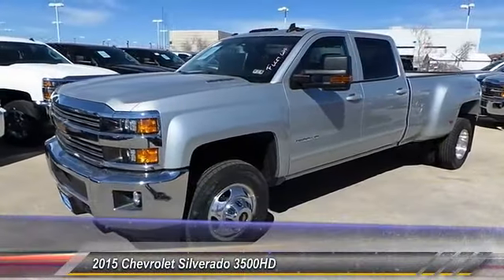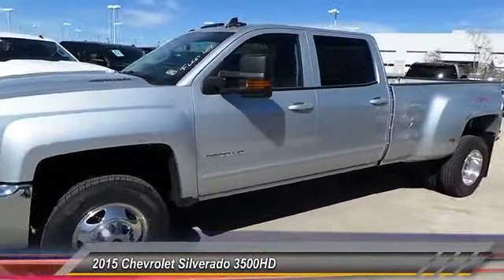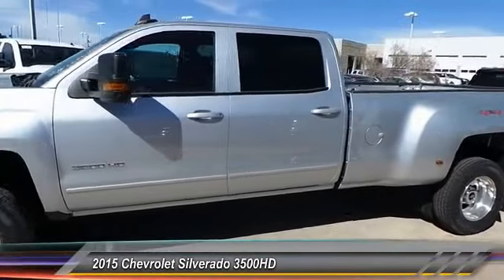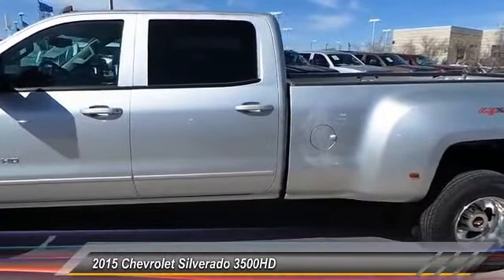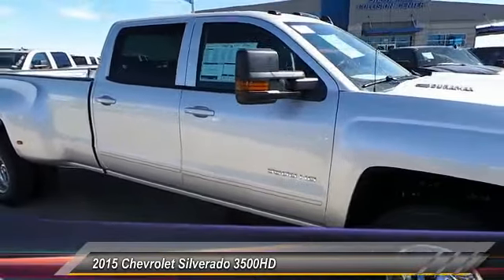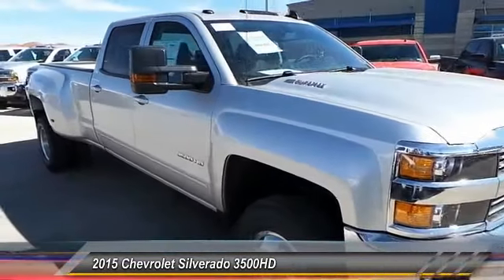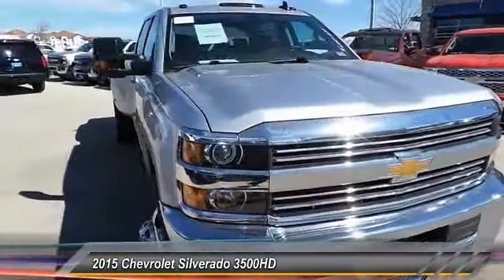silver dully Odessa TX FF554850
2015 Chevrolet Silverado 3500HD 4WD CREW CAB 167.7 LT

5020 N. John Ben Shepperd Parkway

LT trim, SILVER ICE METALLIC exterior and JET BLACK interior. Satellite Radio, 4x4, Turbo Charged Engine, Onboard Communications System, CD Player, iPod/MP3 Input, Chrome Wheels, TRAILER BRAKE CONTROLLER, INTEGRATED, Hitch. CLICK ME! KEY FEATURES INCLUDE 4x4, Satellite Radio, iPod/MP3 Input, CD Player, Onboard Communications System, Trailer Hitch, Chrome Wheels. MP3 Player, Privacy Glass, Keyless Entry, Steering Wheel Controls, Heated Mirrors. OPTION PACKAGES ENGINE, DURAMAX 6.6L TURBO DIESEL V8, B20-DIESEL COMPATIBLE (397 hp [296.0 kW] @ 3000 rpm, 765 lb-ft of torque [1032.8 N-m] @ 1600 rpm) Includes (K40) exhaust brake.), TRANSMISSION, ALLISON 1000 6-SPEED AUTOMATIC, ELECTRONICALLY CONTROLLED with overdrive, electronic engine grade braking and tow/haul mode, LT FLEET CONVENIENCE PACKAGE includes (AG1) driver 10-way power seat adjuster when ordered with (AZ3) bench seat, (T3U) front fog lamps, (UVC) Rear Vision Camera, (C49) rear-window defogger and (KI4) 110-volt power outlet (Includes (CJ2) dual-zone automatic climate control. REAR VISION CAMERA with dynamic guide lines, SEAT ADJUSTER, DRIVER 10-WAY POWER, LT PREFERRED EQUIPMENT GROUP includes standard equipment, TRAILER BRAKE CONTROLLER, INTEGRATED, SEATS, FRONT 40/20/40 SPLIT-BENCH, 3-PASSENGER. Includes driver and front passenger recline with outboard head restraints and center fold-down armrest with storage. Also includes manually adjustable driver lumbar, lockable storage compartment in seat cushion, and storage pockets. (STD). VEHICLE REVIEWS In the crew cab, no need to call shotgun WHO WE ARE All American Chevrolet of Odessa sells new and used cars, trucks and SUVs near Midland and San Angelo, Texas. We offer financing options and incentives for all Texas Chevrolet customers. Please confirm the accuracy of the include